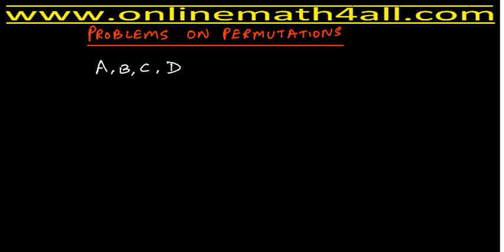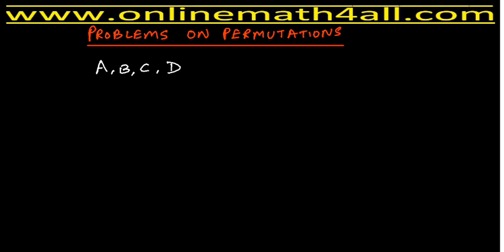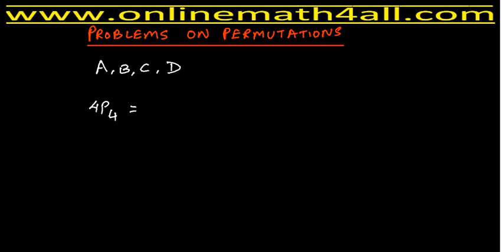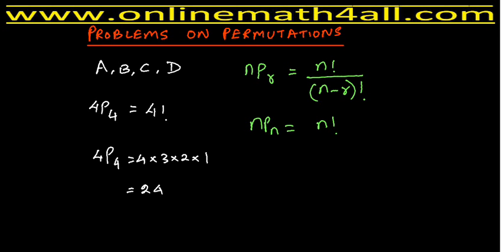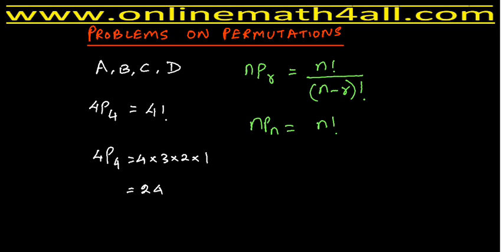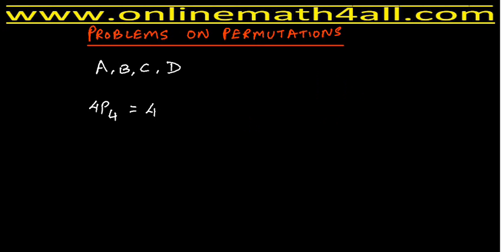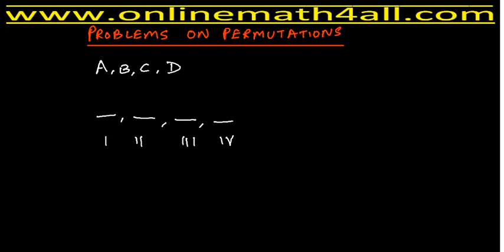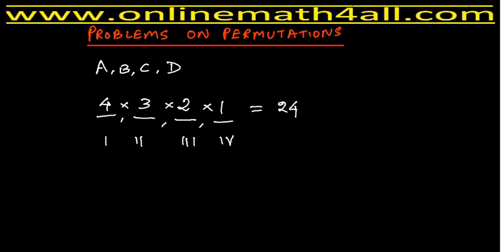Problems on Permutations and Combinations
This video is about Problems on Permutations